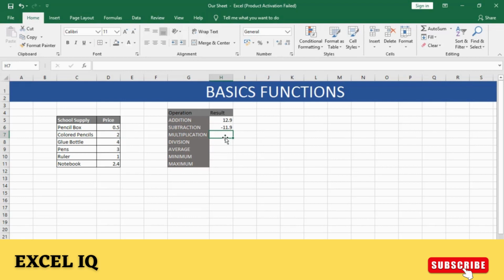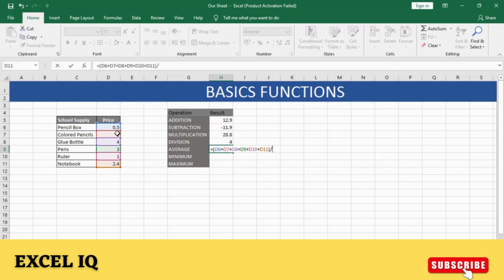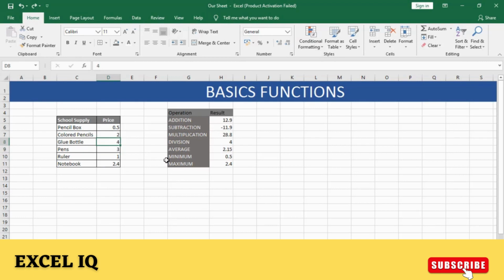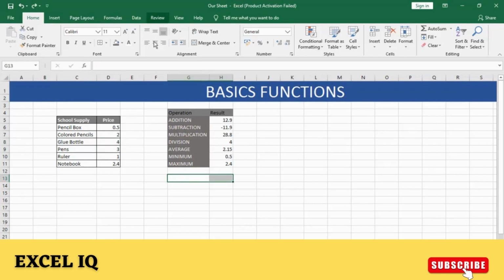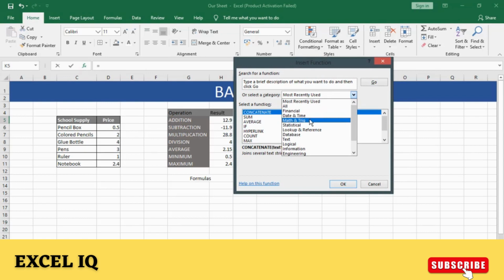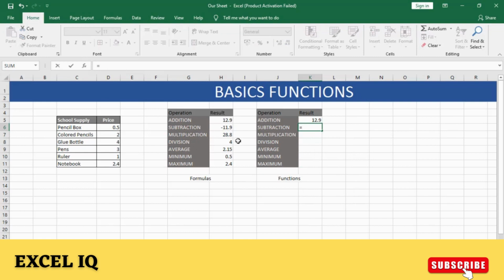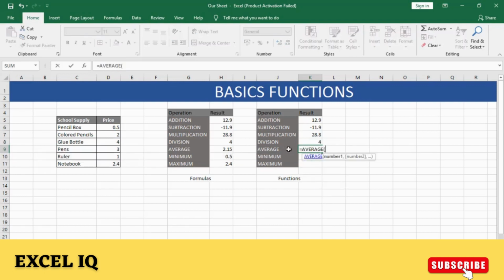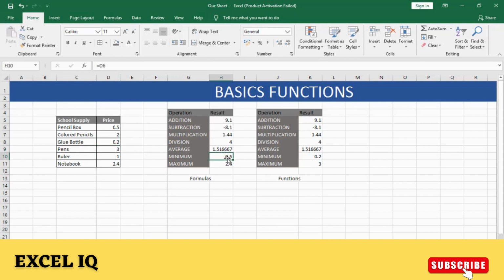excel crash course | advanced excel course || Basics Functions of in Excel Lecture 1 in Excel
Lecture 1 || Basics Functions of in Excel